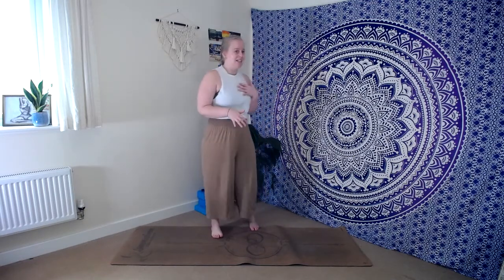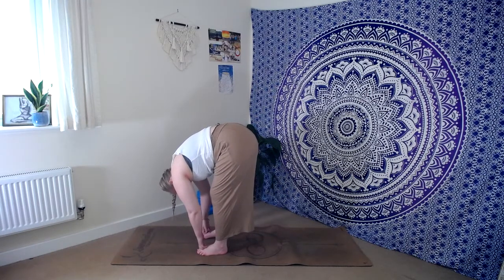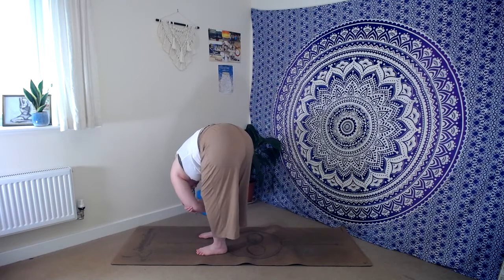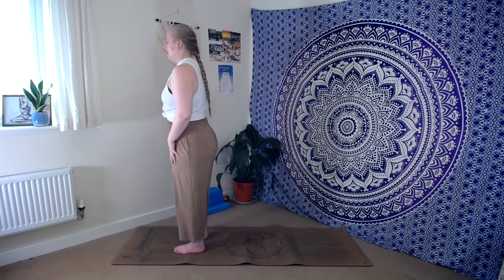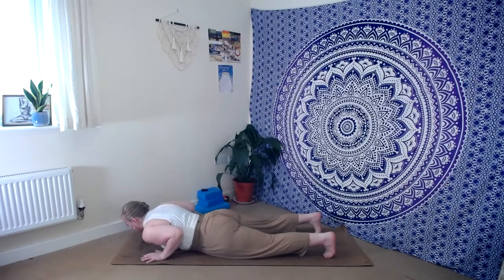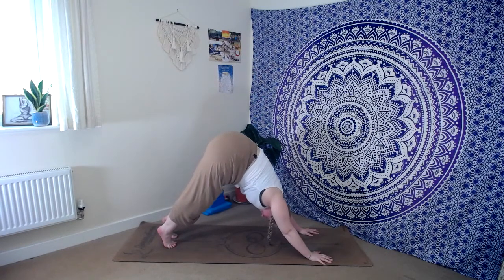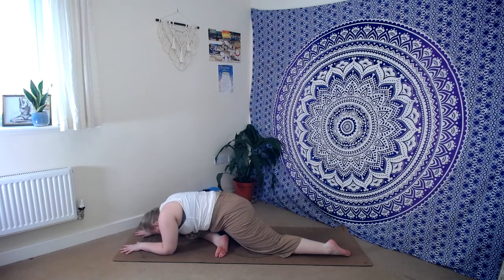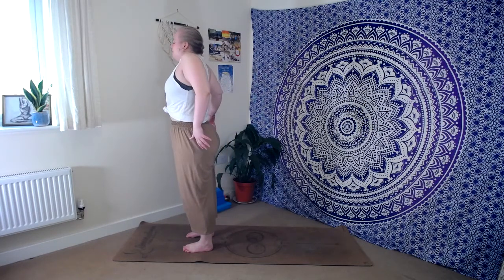Yoga Dance Flow! - Lauren Aimée Yoga (48mins)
Join me on the mat for this creative yoga dance flow, where we spiral around the mat in continuous movement.

This class is free for anyone to use however please consider donating whatever you feel you can Your support is greatly appreciated at this time!